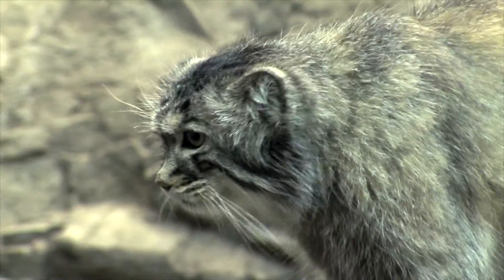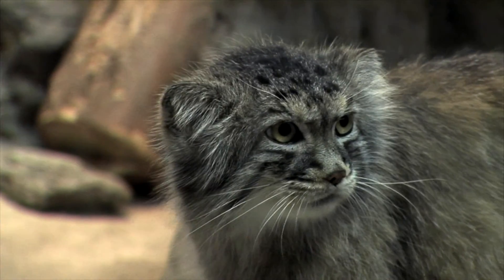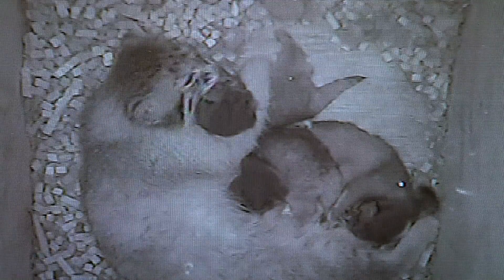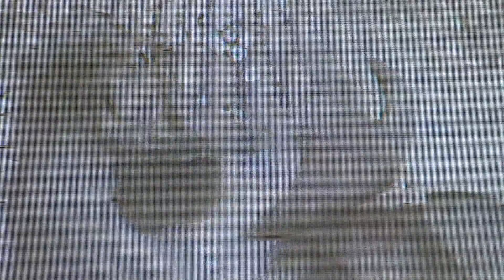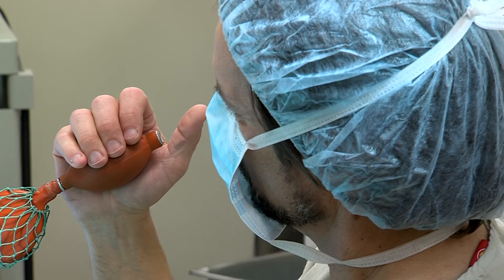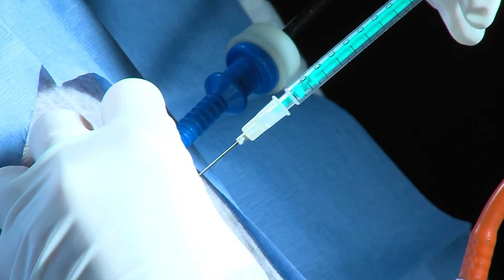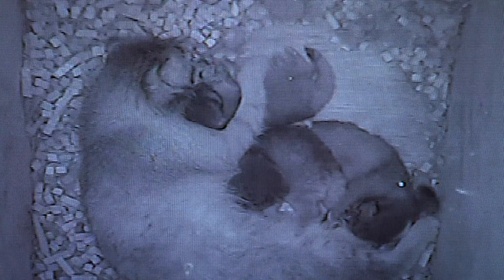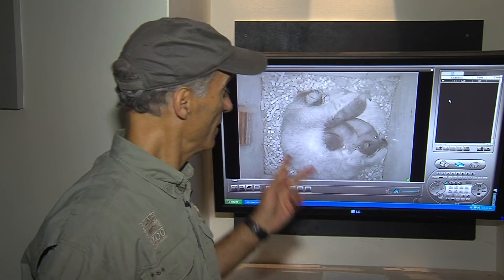Pallas' Cats Born from Artificial Insemination - Cincinnati Zoo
CINCINNATI (June 23, 2011) - Three healthy Pallas' cat kittens were born on June 8, 2011 at the Cincinnati Zoo & Botanical Garden following a laparoscopic oviductal artificial insemination (AI) procedure conducted by scientists from the Cincinnati Zoo's Center for Conservation and Research of Endangered Wildlife (CREW). This pregnancy and birth are the world's first ever in Pallas' cats from artificial insemination.